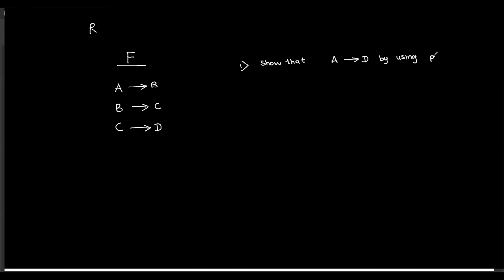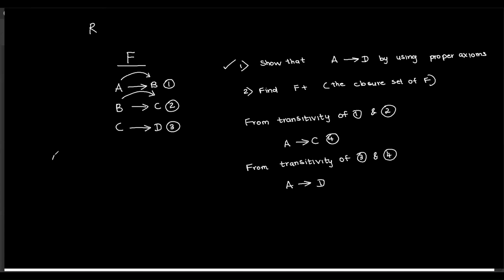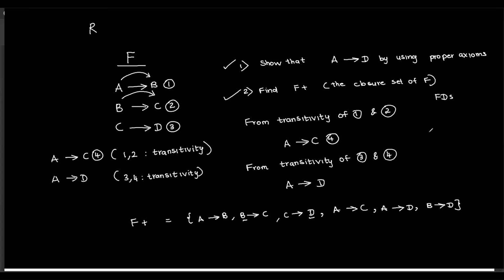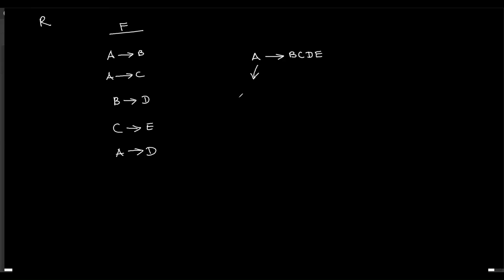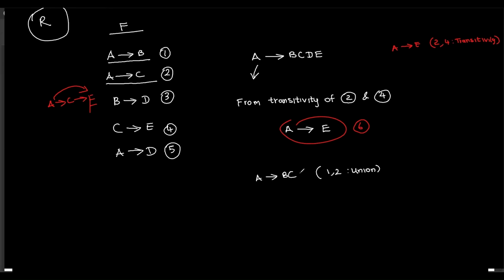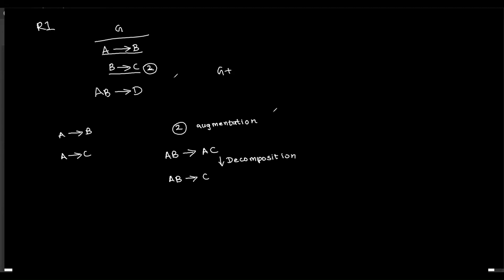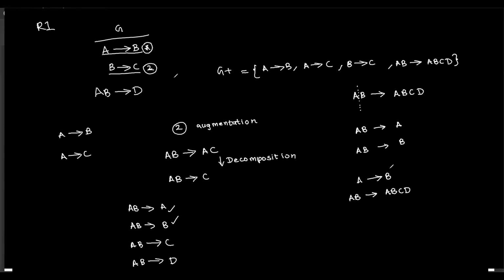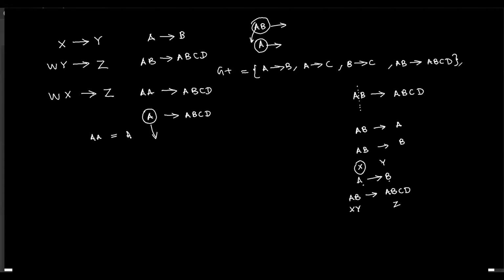Understanding Armstrong's Axioms Through Questions | Normalization Series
Welcome to the 11th video in our Database Normalization Series! 🌟

In this video, we take a deep dive into Armstrong's Axioms by solving three practical and challenging questions. This is your chance to solidify your understanding of normalization concepts with hands-on examples:

📌 Timestamps:
0:00 – Channel Intro
0:36 – Question 1
5:48 – Question 2
8:45 – Question 3
14:03 – Channel Outro

This video is perfect for database students and enthusiasts who want to strengthen their knowledge of Armstrong's Axioms and functional dependencies in schema design.